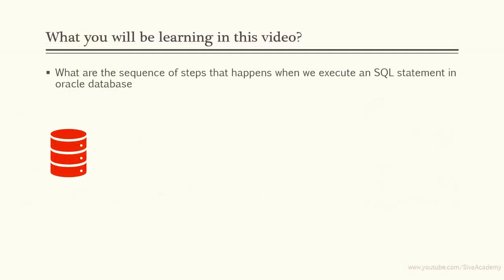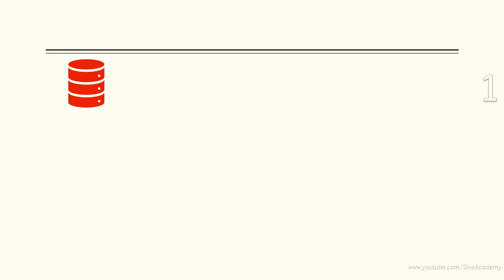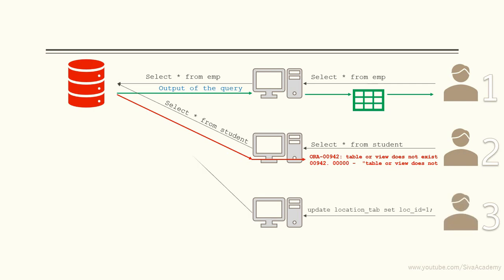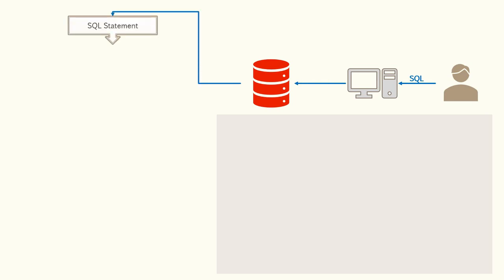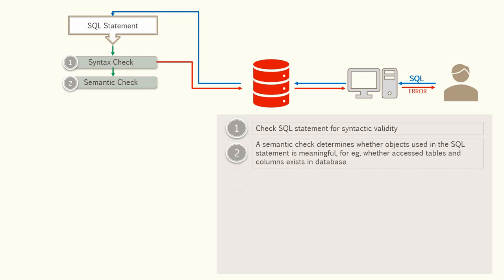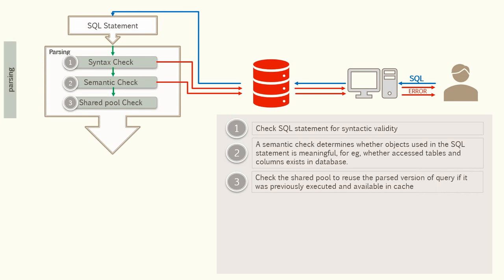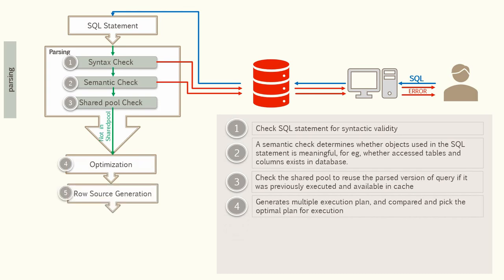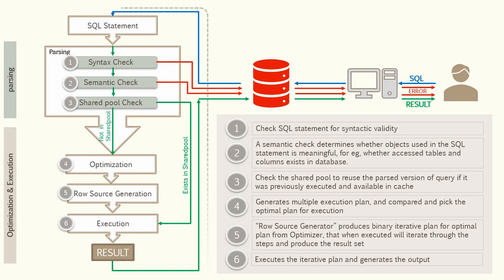Oracle Performance tuning | How SELECT statement works internally in oracle